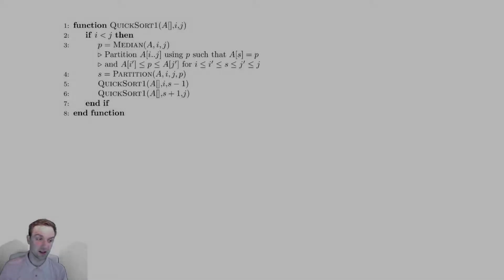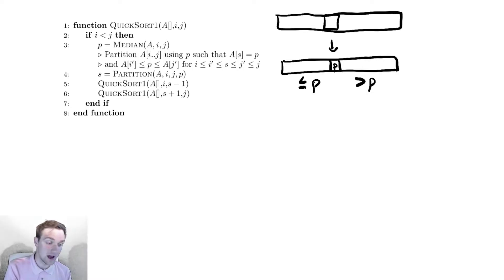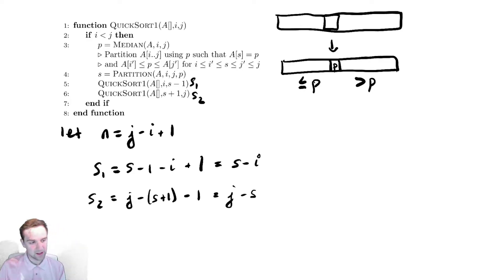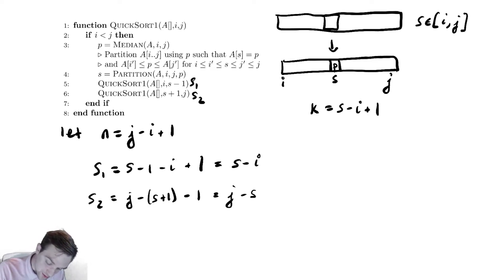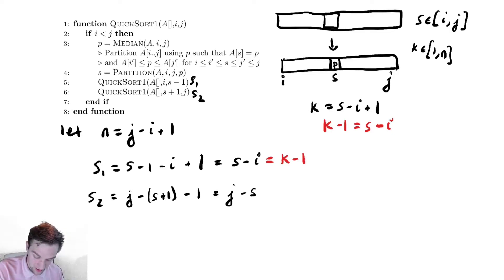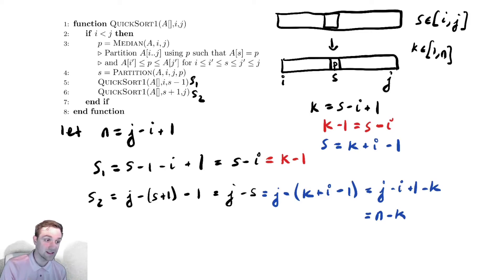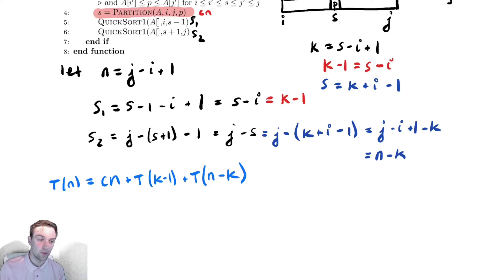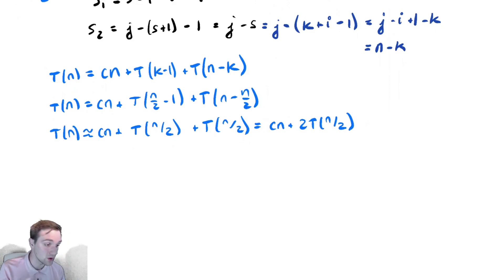Quick Sort 7 - Quicksort Idea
In this video we introduce the Quick Sort algorithm and begin our analysis.